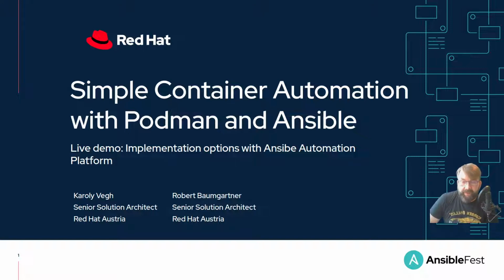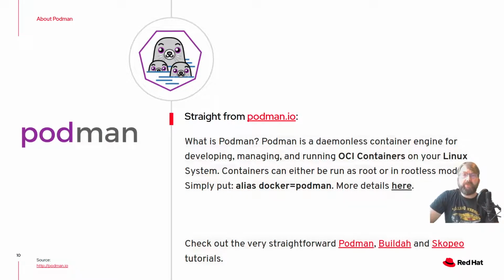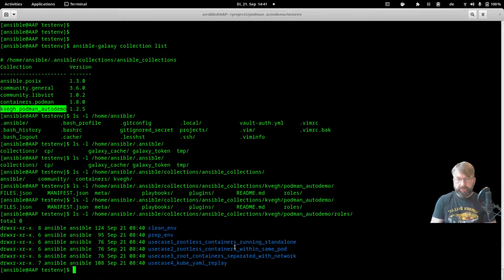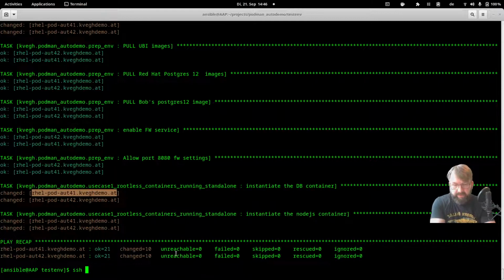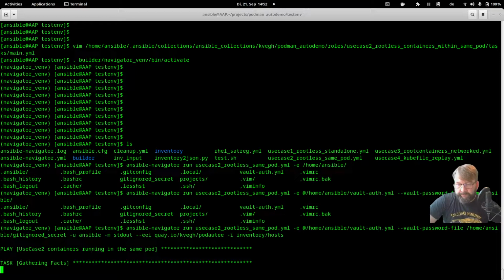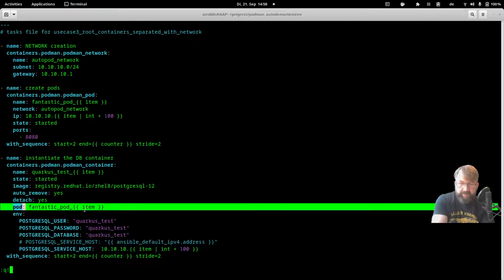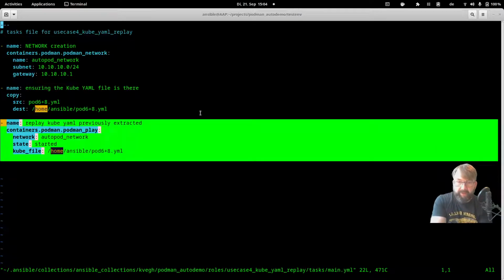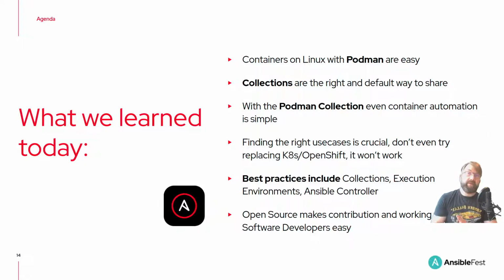kvegh ansiblefest 2021 podman automation v18 trim trimmed